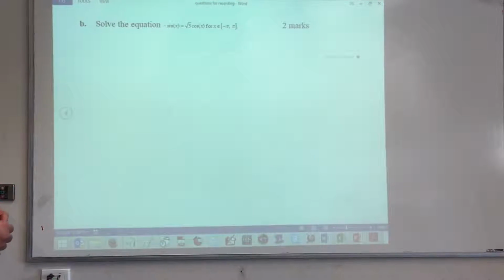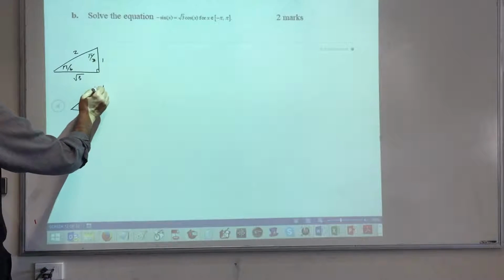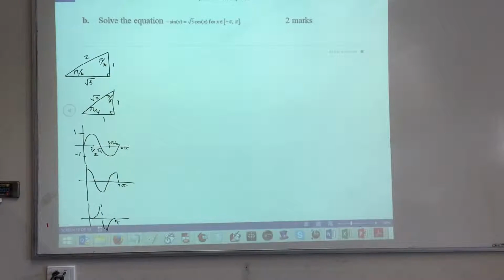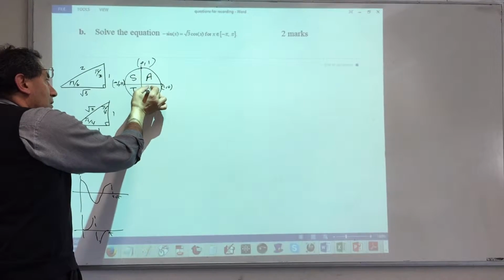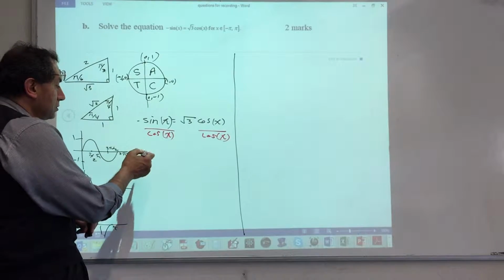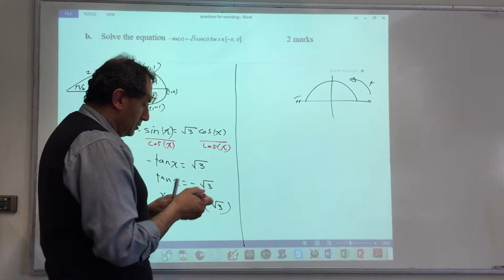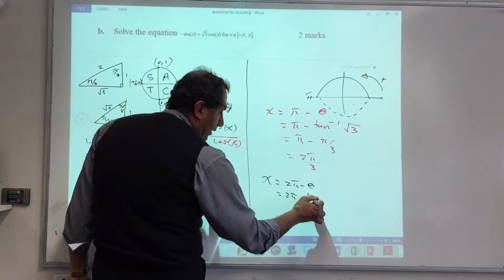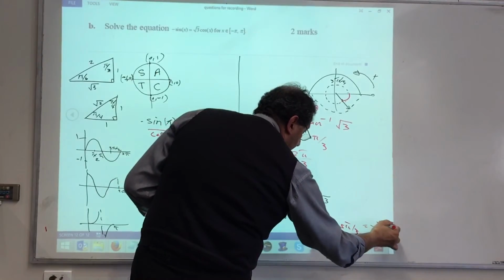Methods Unit 4 Exam Focus Q15b